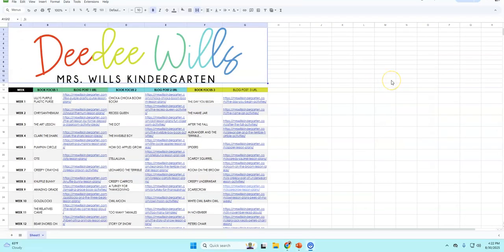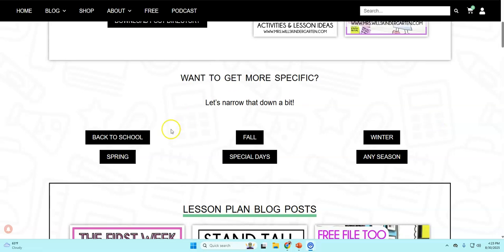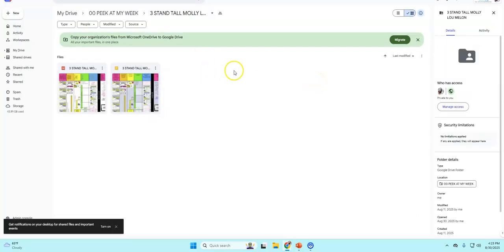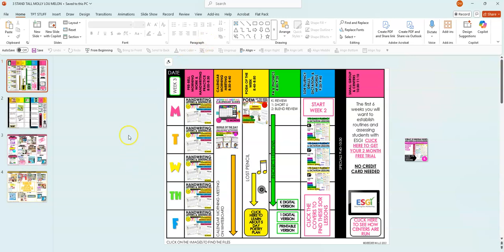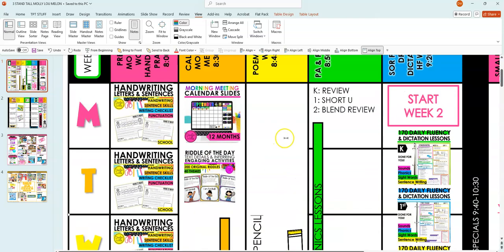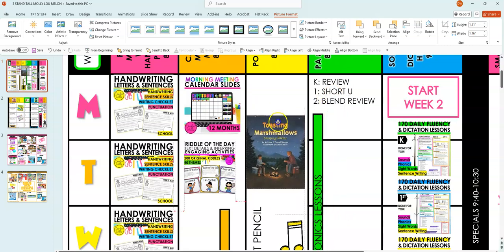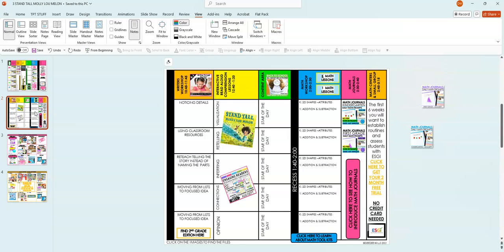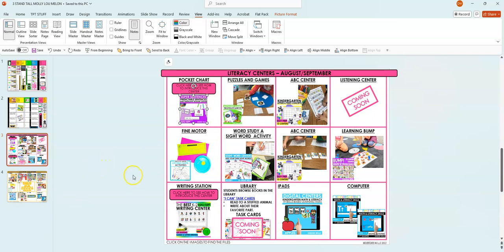Making & Editing Visual Lesson Plans for Kindergarten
Learn to make and edit visual lesson plans with Weekly Printable Lesson Plans and Free Editable Lesson Plan Template